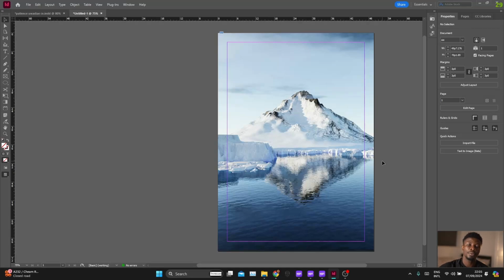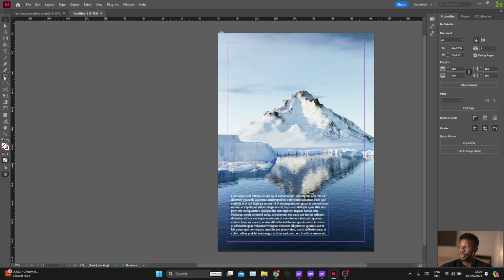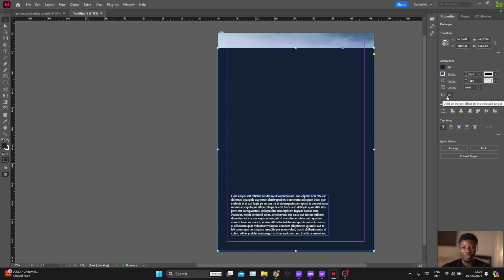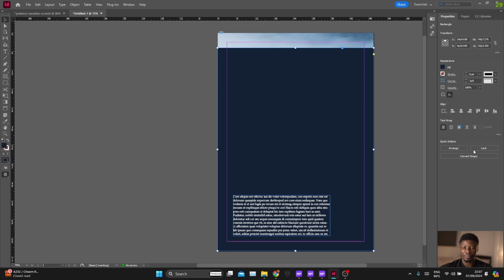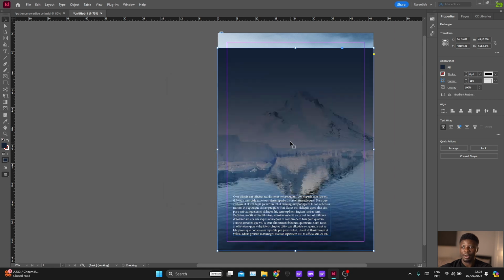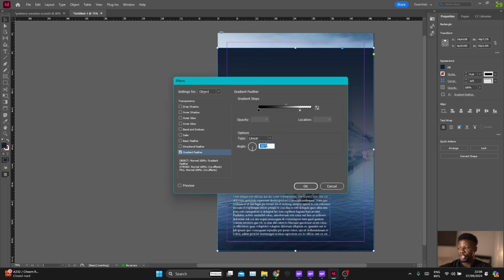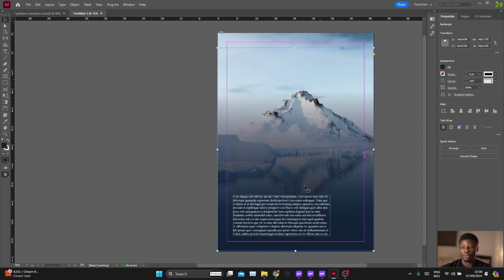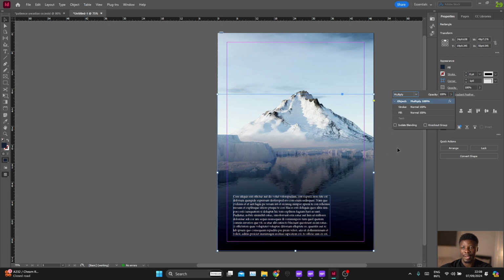How to add transparent gradient in indesign 2025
In this short tutorial, I will teach you how to add feathered gradient to your indesign project and achieve that transparent gradient effect in indesign.

getting transparent gradient in indesign is not as easy as it is in other software like adobe illustrator or photoshop, it requires a special technique which i explained in the video.